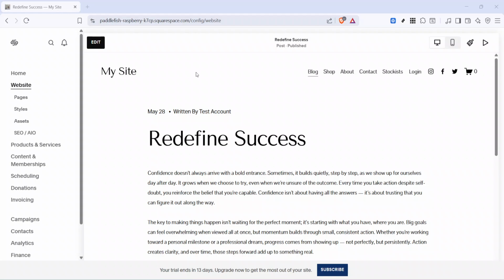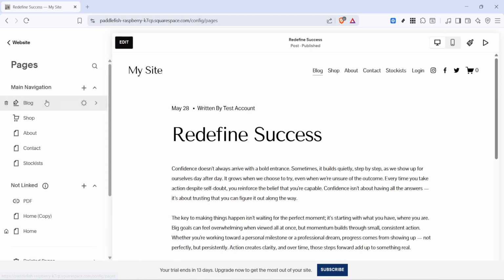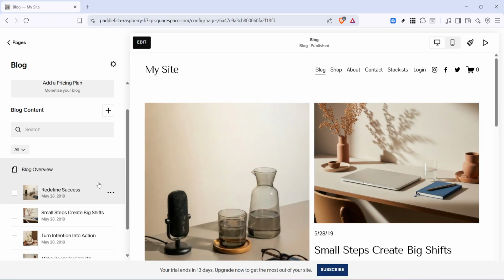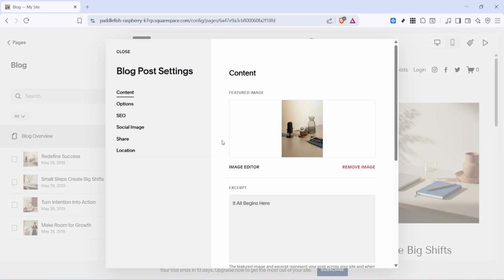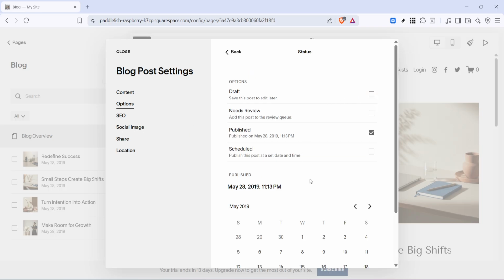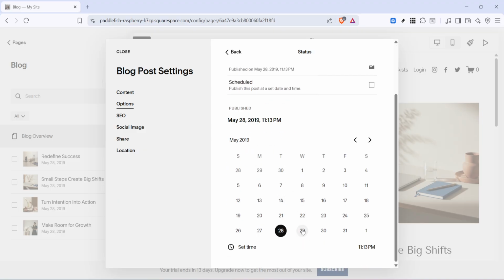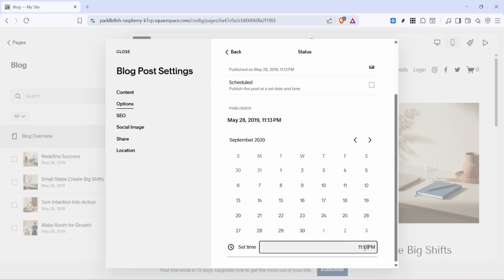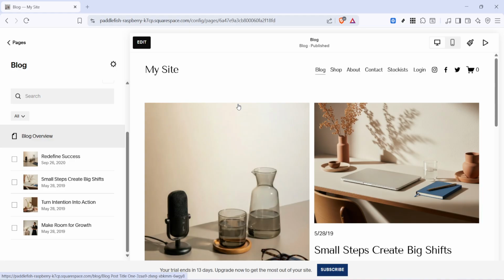How to Change a Blog Post Date on Squarespace (Step by Step)